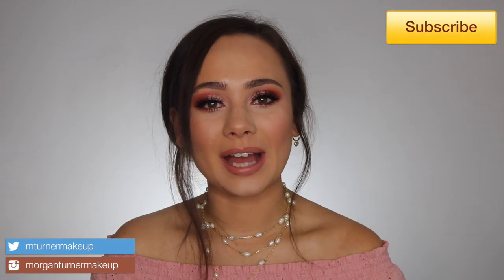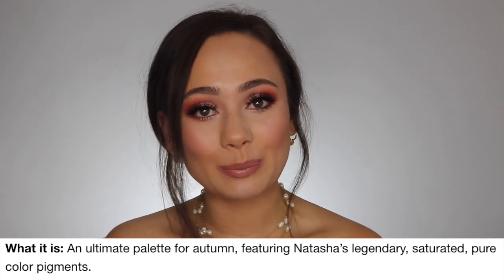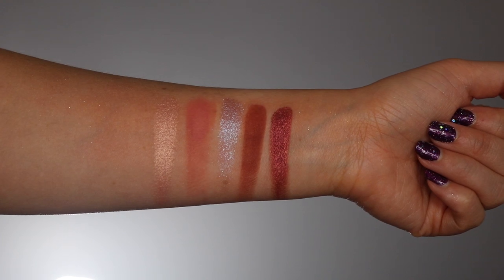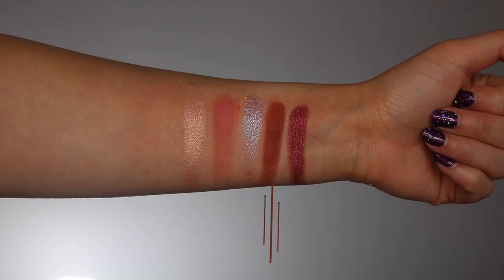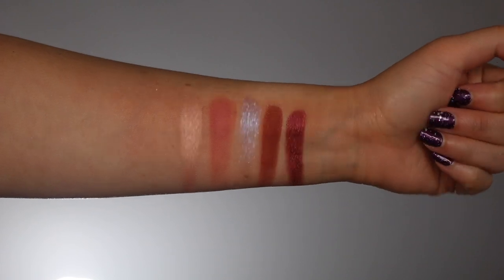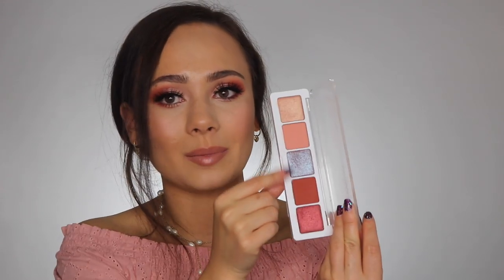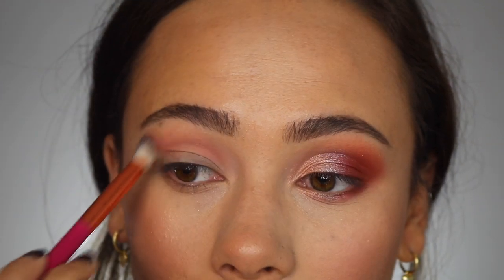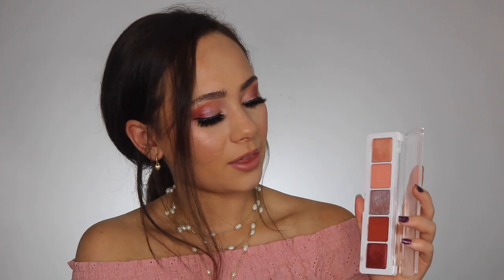Natasha Denona Coral Palette | Review, Swatches & Tutorial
In today's video I will be going over my thoughts on the NEW Coral Palette from Natasha Denona. Enjoy 😘

Other Products I am wearing:
-Charlotte Tilbury Magic Cream
-Dior Forever Foundation
-Colourpop Brow Boss (Brunette)
-ELF Camo Concealer (Medium Peach)
-MAC Painterly Paint Pot
-Sigma Liquid Pen Eyeliner
-Essence Lash Princess Mascara
-Cake Face Beauty Lashes
(Style no longer sold )
-Pretty Vulgar Bronzed Mannikin Bronzer
-Sulwhasoo Radiance Blusher in Pink Harmony
-Danessa Myricks Enlight Powder in “Heaven Sent”
-Colourpop Lippie Pencil in BFF
-Becca Lipstick in Sugar
-Fenty Beauty Gloss Bomb in Fu$$y

Necklace I am Wearing: